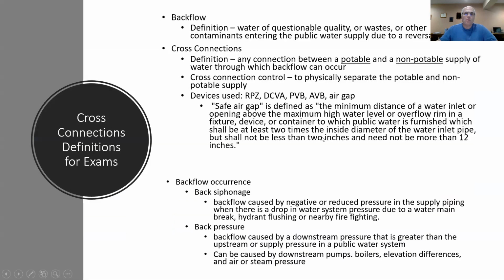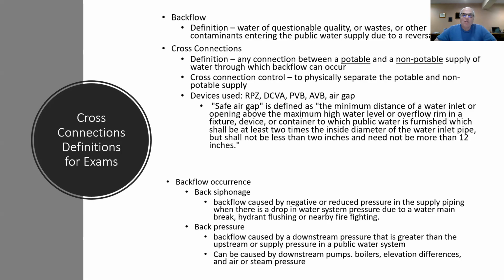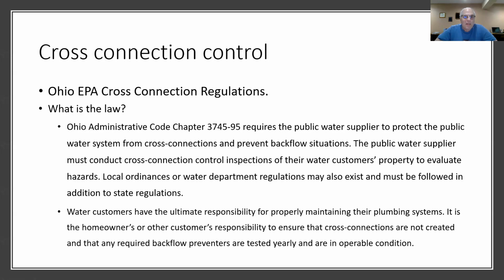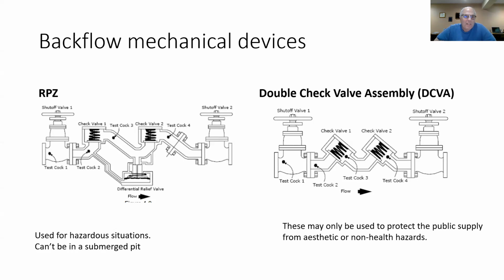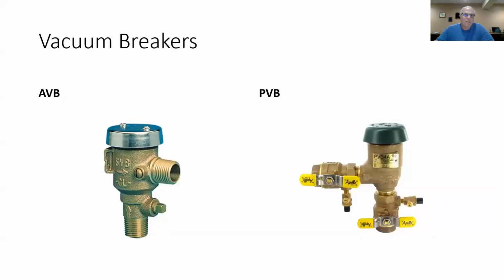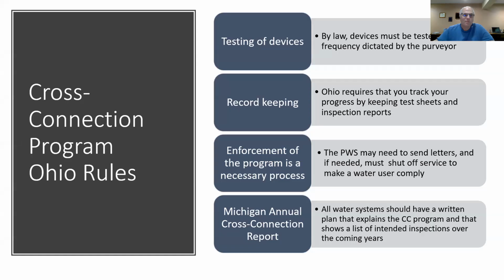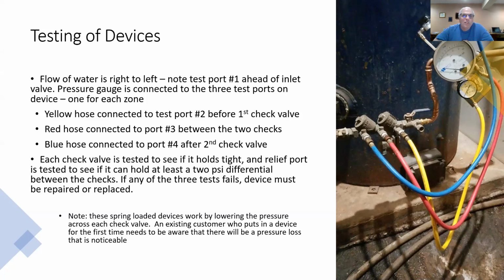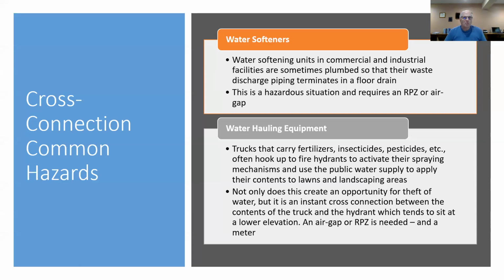Cross-connection control - a beginner's guide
A simple explanation of the rules and methods of cross-connection control for those who do not work directly with the program.